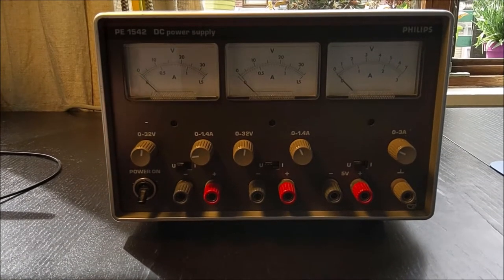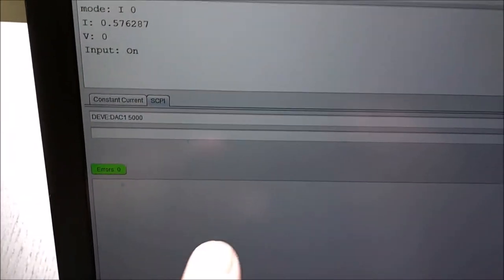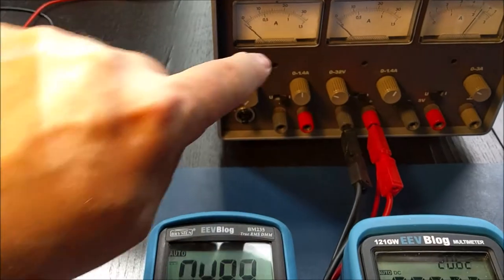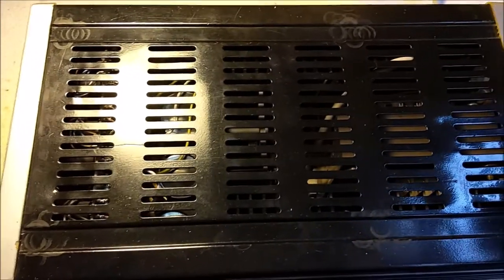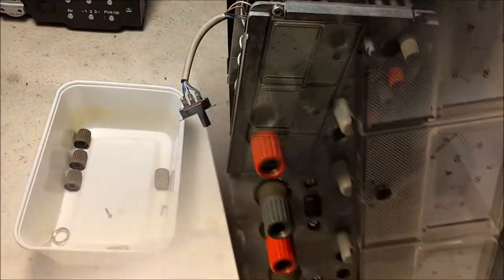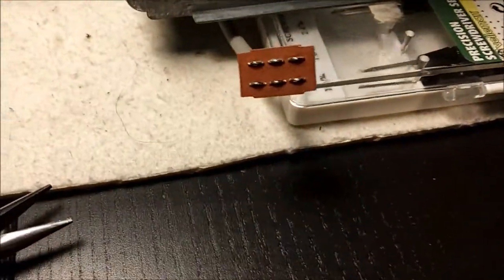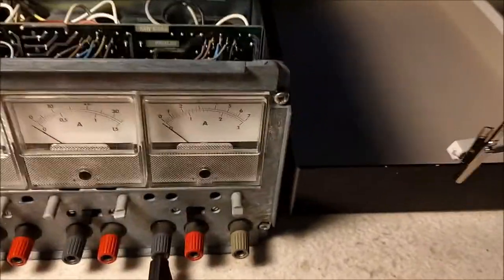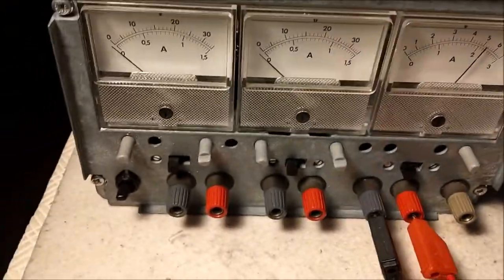Repair Philips PE1542 Power Supply (1980s). Full